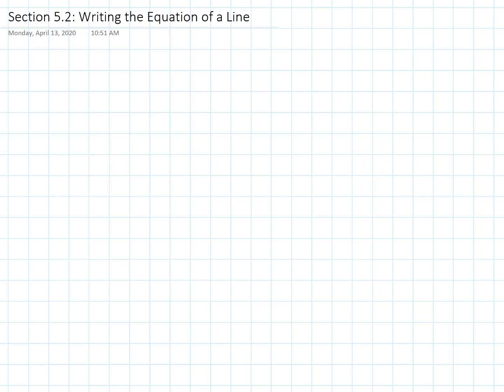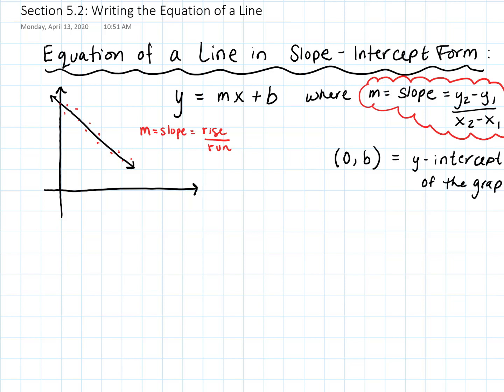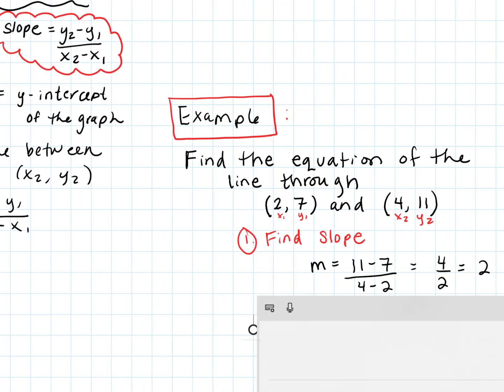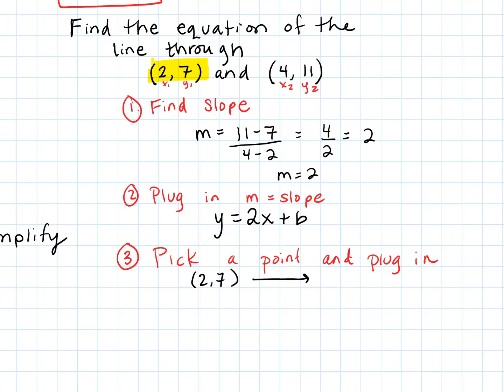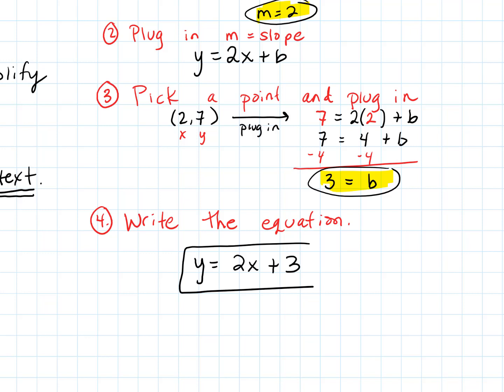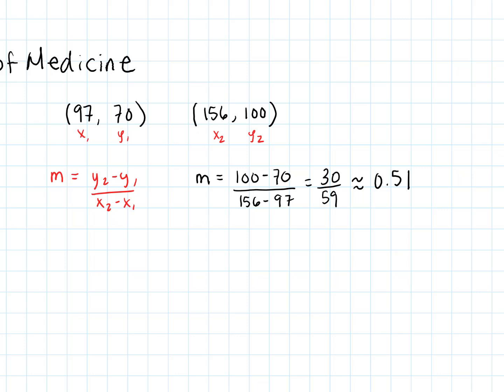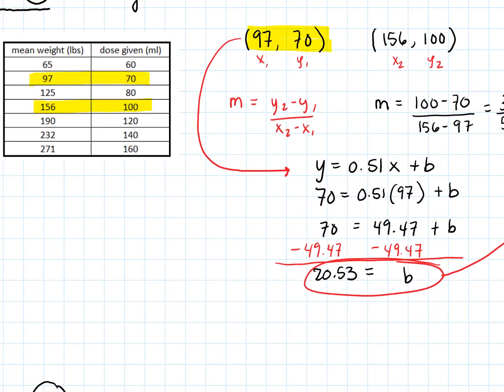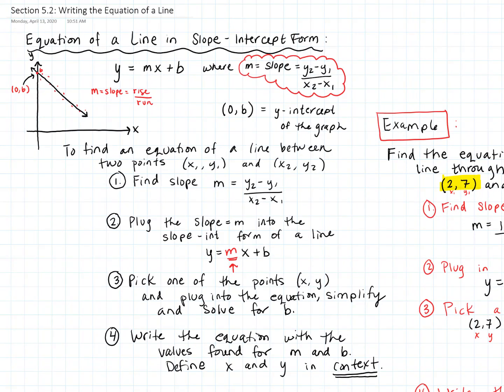5 2 Equations of Lines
How to write the equation of a line from data by choosing two ordered pairs and finding the slope and y-intercept, specific to Practical Math.